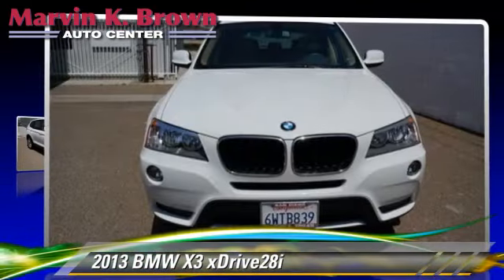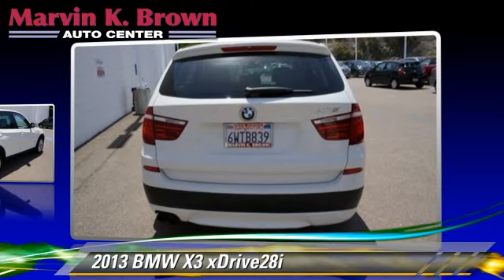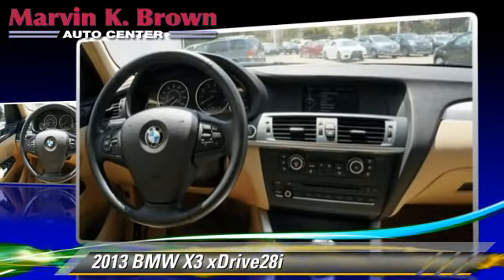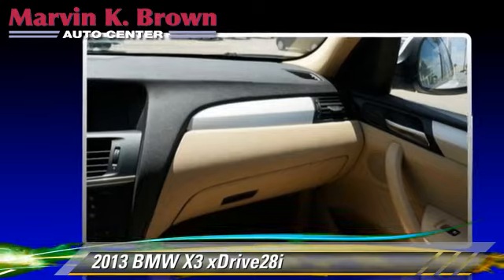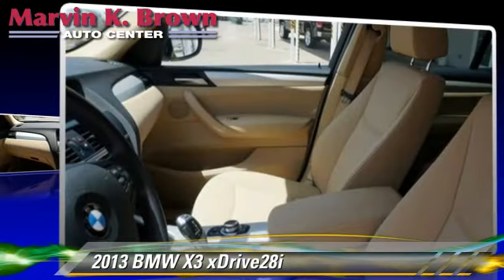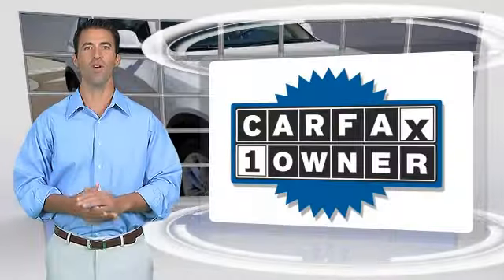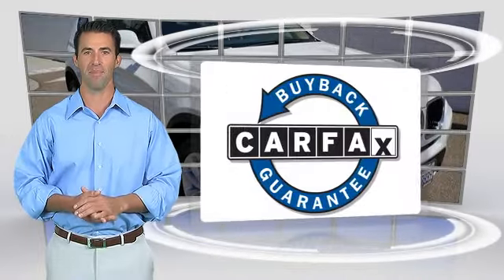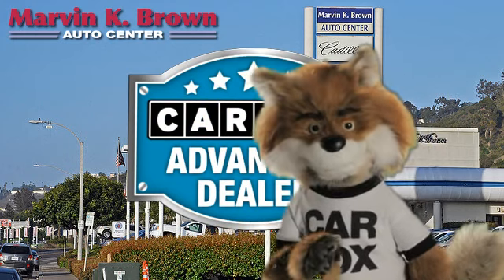Marvin K. Brown Auto Center, San Diego CA 92108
[DFIN:3:2990259:I:2145:FA538D29:f1bdbc7dc8db0f6b5bb3e21ca3526421]